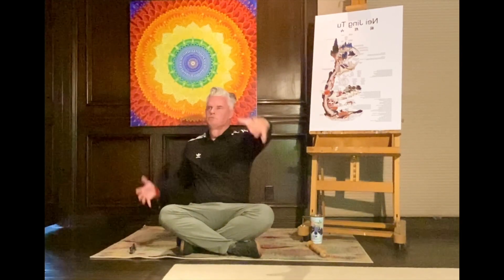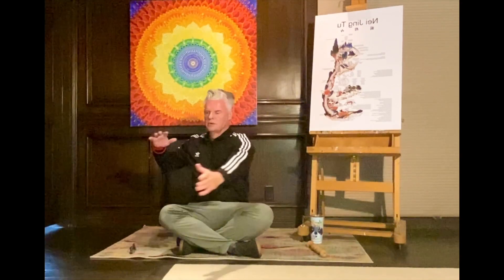Rolling The Pearl - Learn how to roll a Qi ball like a pro!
Like many things 'Rolling The Pearl' or developing the tactile skill of visualizing a Qi ball needs to be learned and practiced. This is not a video about manipulating any kind of real Qi. Instead today we will simply learn the basic steps of how to hold and manipulate an imaginary Qi ball. In language we play with tongue twisters but this exercise might be thought as more as a mind or body twister! It's fun, engaging, will help you to gently focus, deepen the breath and expand your awareness. While we start out using our imagination eventually, as you progress in your practice, you will begin to sense the real connection with Laogong and the relationship between your body and actual Qi.

For more information about how you can learn and grow in your Taiji / Qigong practice come visit us